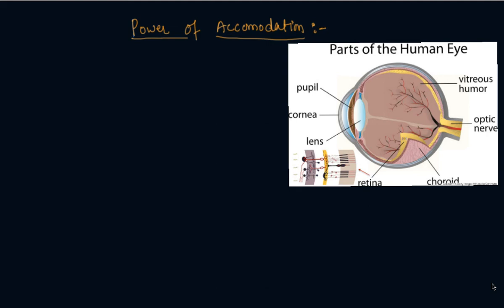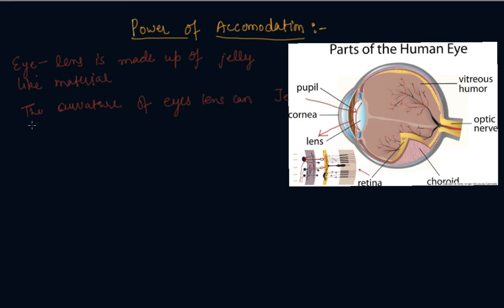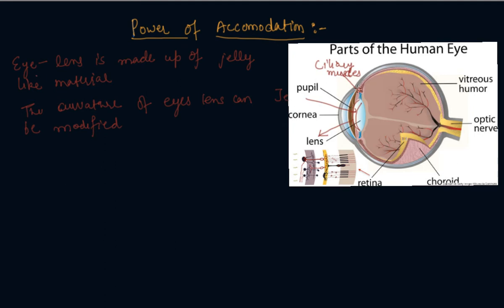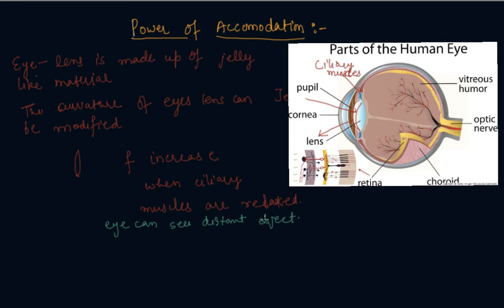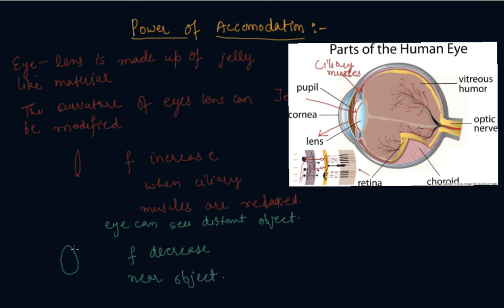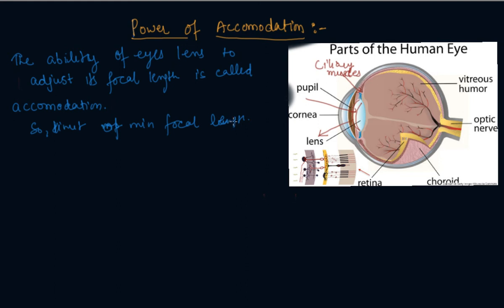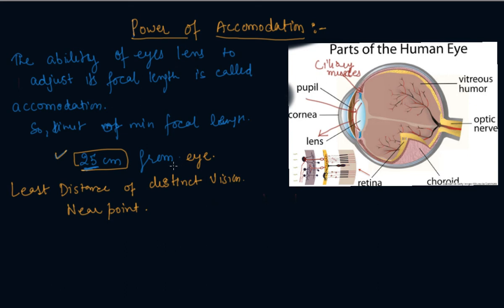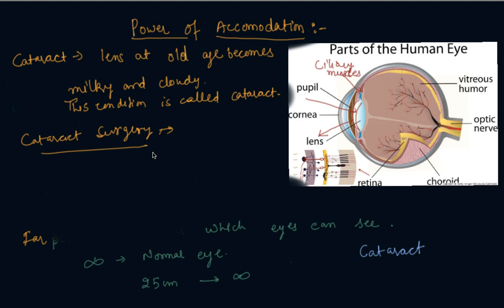Power Of Accommodation | Class 10 Physics Human Eye and Colourful World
Power Of Accommodation | Class 10 Physics Human Eye and Colourful World by Sumit Mehta